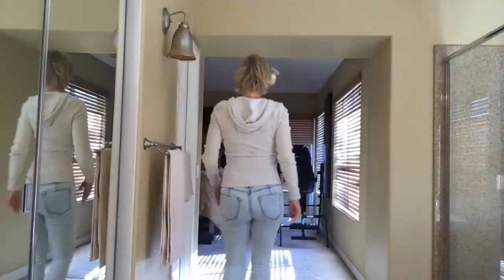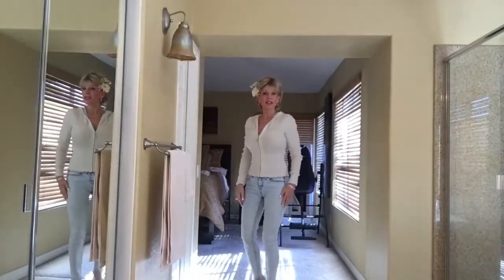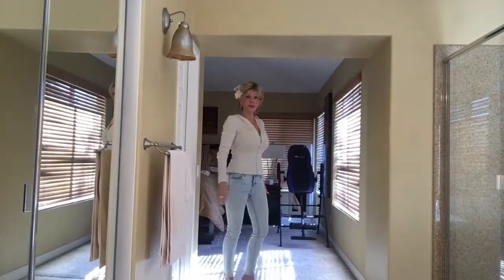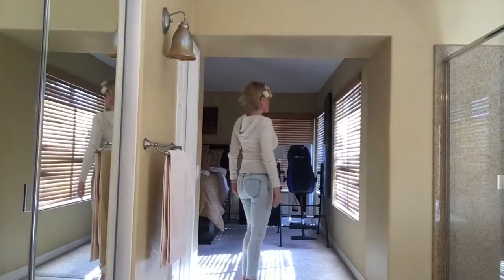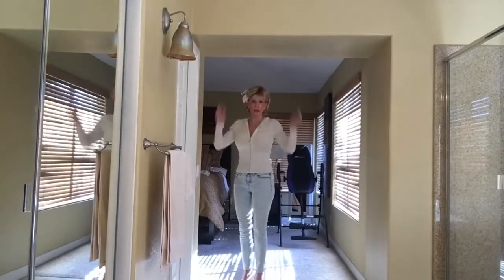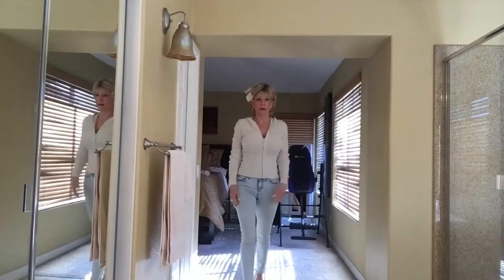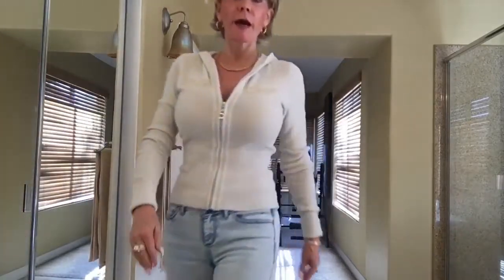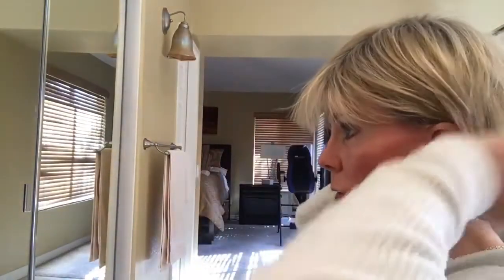The Lisa by Lavivid Wig Review & Feeling of wearing a wig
Haute short style, yet ready to wear. Features a soft fringe blended in heavily texutred layers and disconnected ends throughtout to achieve a feathery, delightful silhouette and endless versatility.

Find Lisa Wig here:

The density of the ready-to-wear synthetic hair looks more like natural hair and requires little to no customization or thinning. And The open wefted cap is designed to allow the air to flow and keeps your wig light and cool all day  It’s breathable and lightweight for a more comfortable fit.

Launched in 2016, LaVivid line is a high-end wig collection of UniWigs. Wigs can turn your hairstyle up a notch for any occasion.
Whether you are looking for a long layered wigs or a short pixie cut wig with or without bangs, UniWigs offers the most chic and elegant styles you want.